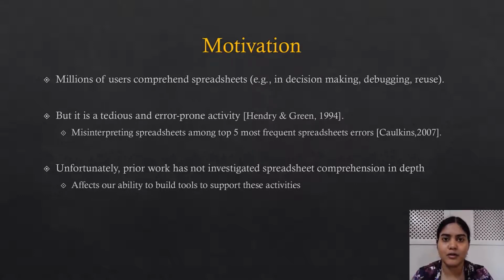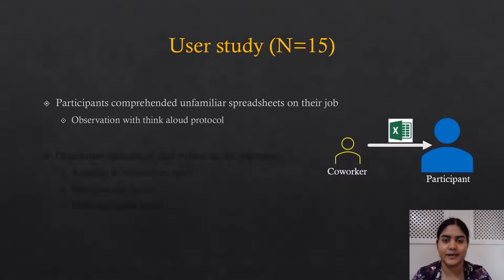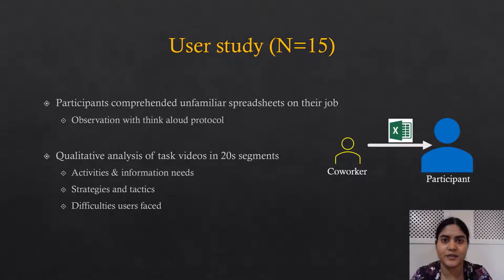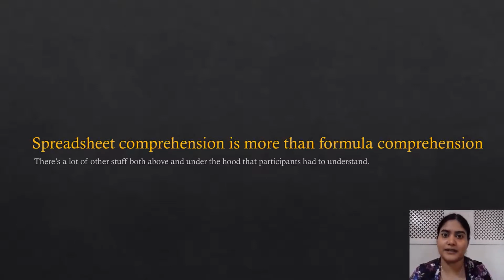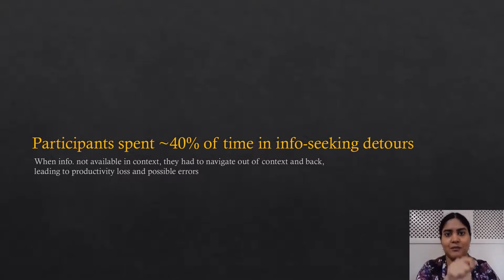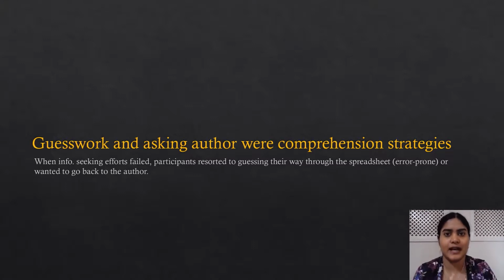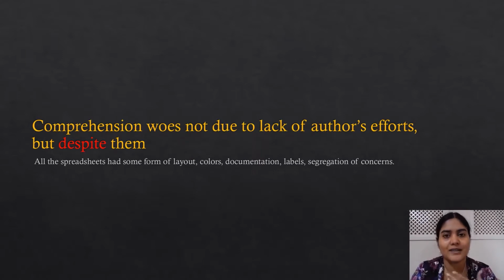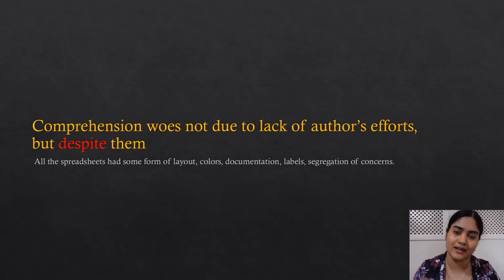Spreadsheet Comprehension: Guesswork, Giving up and Going back to the Author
Sruti Srinivasa Ragavan, Advait Sarkar, Andrew D Gordon

Session: Trust, Transparency & Sharing Online

Abstract
Spreadsheet users routinely read, and misread, others' spreadsheets, but literature offers only a high-level understanding of users' comprehension behaviours. This limits our ability to support millions of users in spreadsheet comprehension activities. Therefore, we conducted a think-aloud study of 15 spreadsheet users who read others' spreadsheets as part of their work. With qualitative coding of participants' comprehension needs, strategies and difficulties at 20-second granularity, our study provides the most detailed understanding of spreadsheet comprehension to date.
Participants comprehending spreadsheets spent around 40% of their time seeking additional information needed to understand the spreadsheet. These information seeking episodes were tedious: around 50% of participants reported feeling overwhelmed. Moreover, participants often failed to obtain the necessary information and worked instead with guesses about the spreadsheet. Eventually, 12 out of 15 participants decided to go back to the spreadsheet's author for clarifications. Our findings have design implications for reading as well as writing spreadsheets.